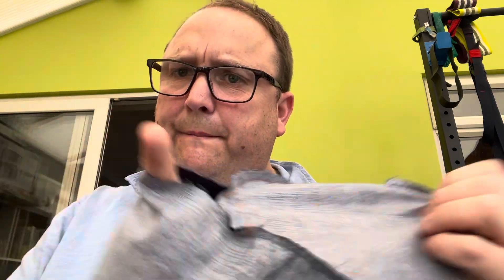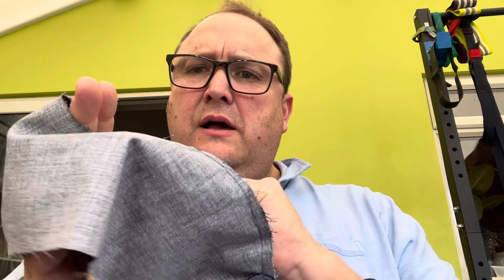Sewing advice… please help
Can anyone help me with this please..